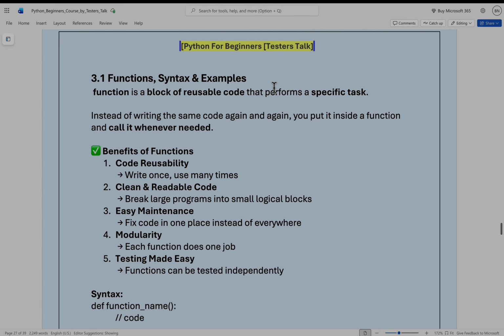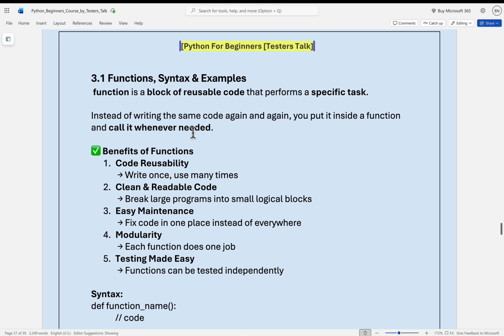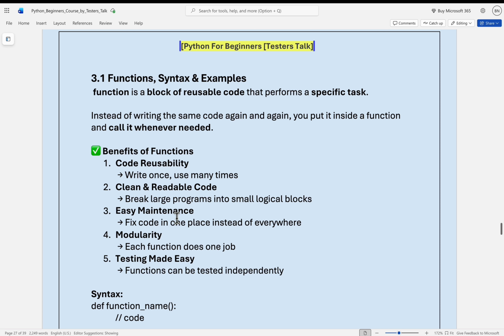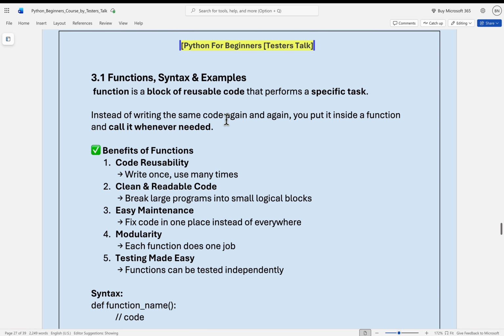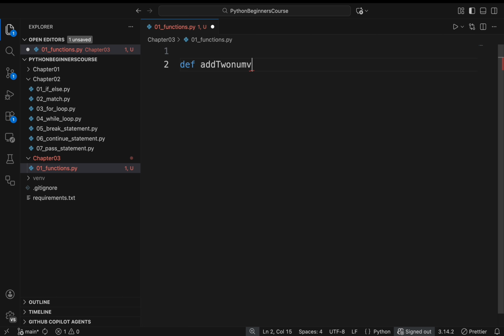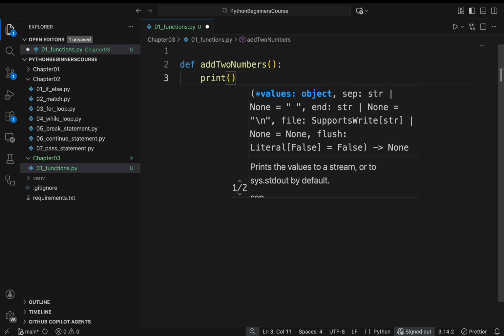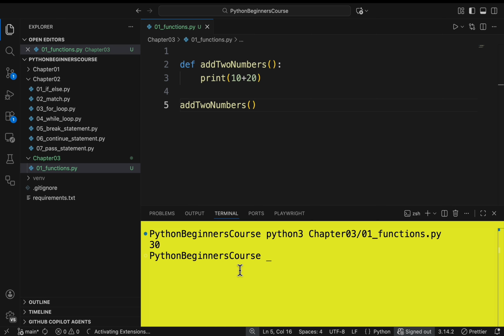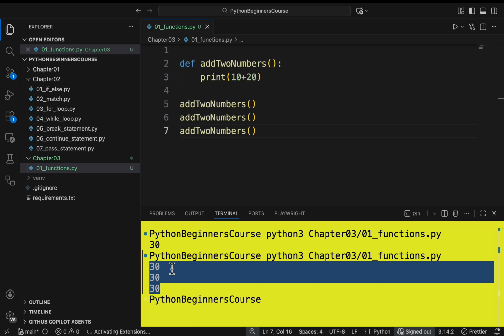#31 Functions in Python | Python Tutorials For Beginners